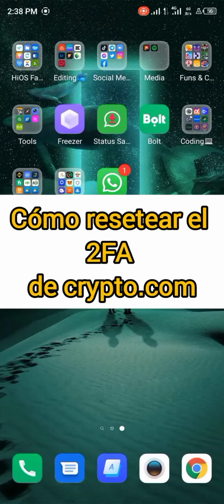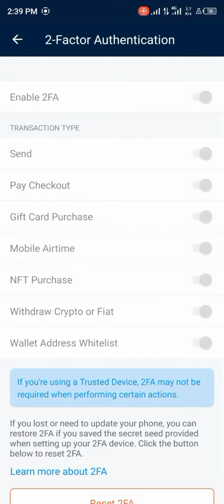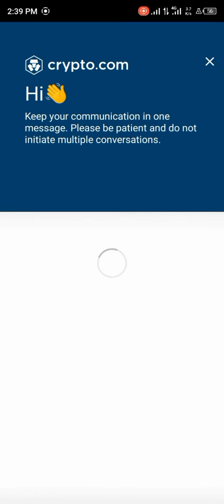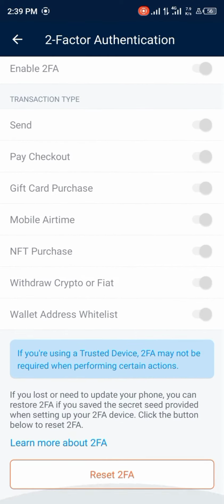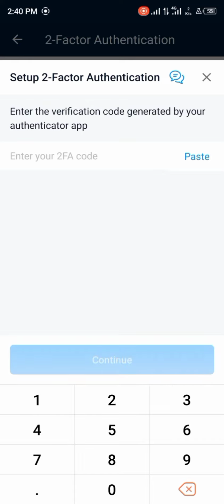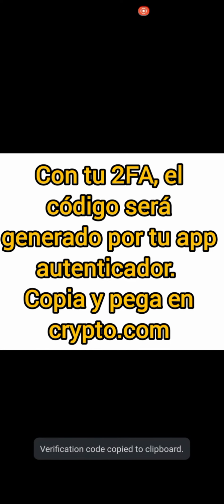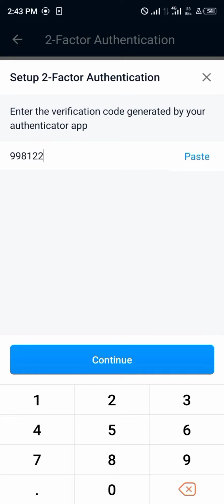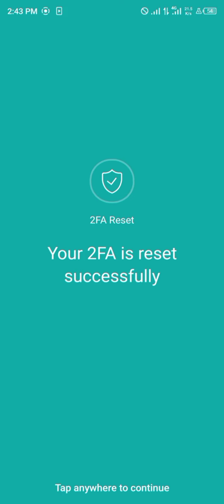Cómo Resetear el 2FA en Crypto.com (Paso a Paso)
En este video rápido, le mostraré Cómo Restablecer Crypto.Com 2Fa paso a paso.

¡Hola, comunidad cripto! En este tutorial, te mostraré cómo resetear el 2FA (autenticación de dos factores) en Crypto.com. Si alguna vez te has encontrado con la necesidad de restablecer tu 2FA o has olvidado tu código de acceso en Crypto.com, este video es esencial para ti.

Descubre el proceso paso a paso sobre cómo resetear tu 2FA en Crypto.com de manera segura y eficiente. Este tutorial proporcionará instrucciones claras y detalladas para ayudarte a restablecer tu 2FA y recuperar el acceso a tu cuenta.

Aprenderás no solo cómo resetear tu 2FA, sino también cómo configurar un nuevo código de acceso en Crypto.com para garantizar la seguridad de tu cuenta.

Exploraremos cómo configurar inicialmente el 2FA en Crypto.com y, en caso de olvido o pérdida, cómo proceder con el proceso de restablecimiento de manera efectiva.

Además, comprenderás cómo encontrar tu código de acceso olvidado en Crypto.com y cómo asegurarte de mantener tu cuenta segura en el futuro.

¡Prepárate para maximizar tu seguridad en Crypto.com! Sigue este tutorial paso a paso y descubre cómo resetear tu 2FA y restablecer tu código de acceso de manera eficiente. ¡Comencemos este viaje hacia la seguridad y la protección de tu cuenta en Crypto.com!

Divulgación: La descripción de este vídeo puede contener enlaces de afiliados, lo que significa que recibo una comisión si decides realizar una compra o registrarte a través de mis enlaces, sin coste alguno para ti. ¡¡¡Gracias!!!